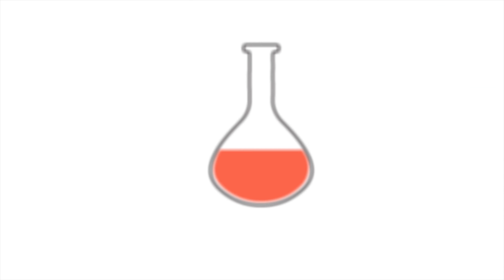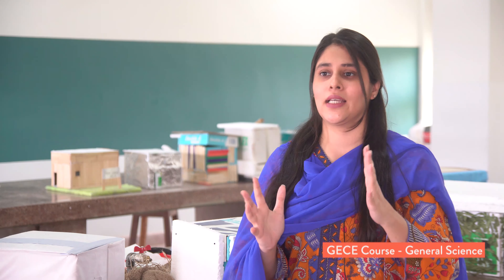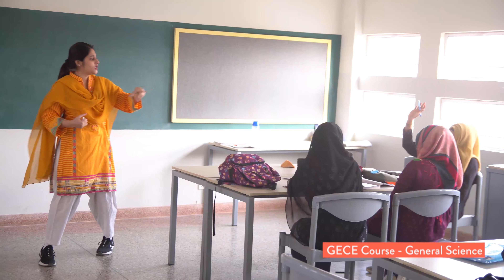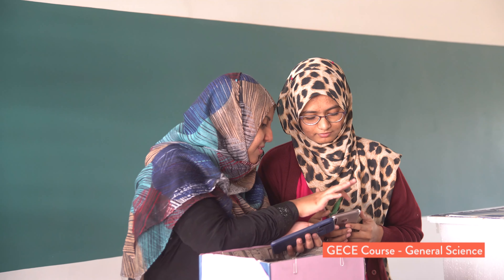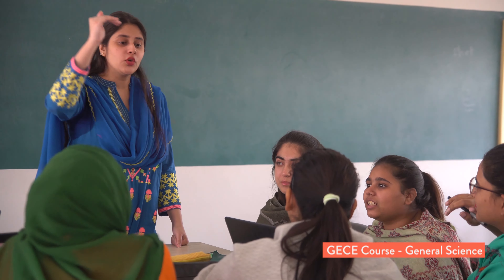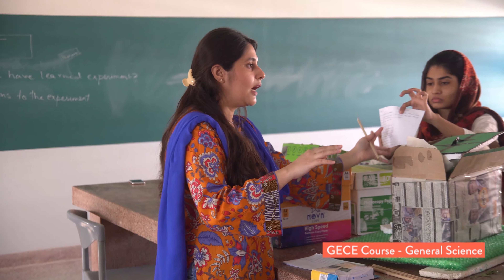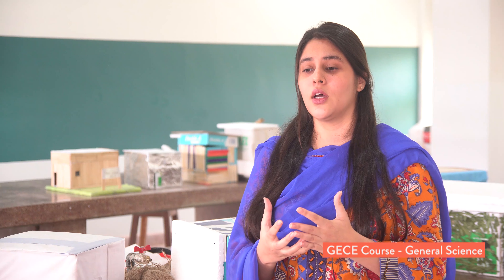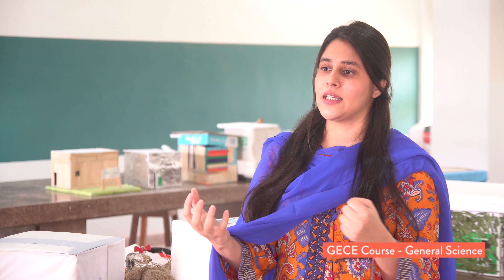Course @ GECE: General Science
Watch to see how our lecturers create varied and engaging learning environments for our B.Ed. students.

Admissions for 2020 are open now : All accepted students get a FREE laptop and can qualify for full scholarships.